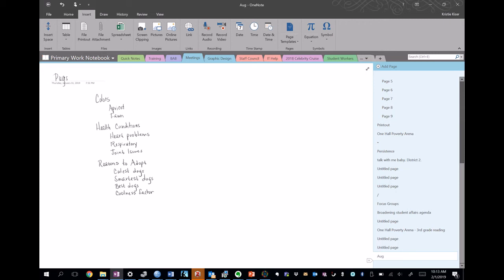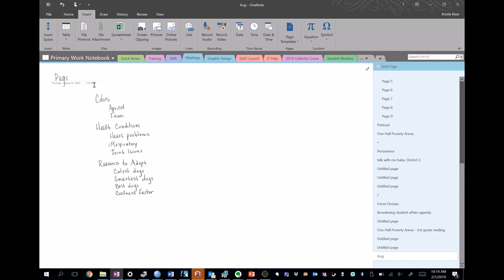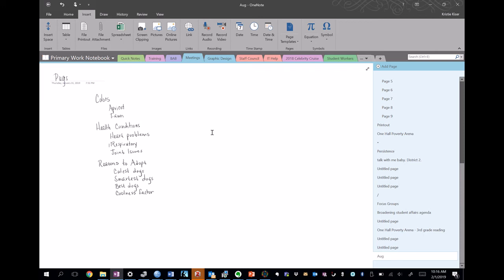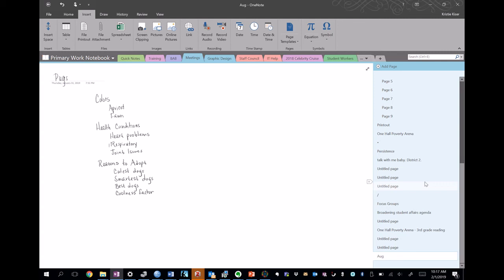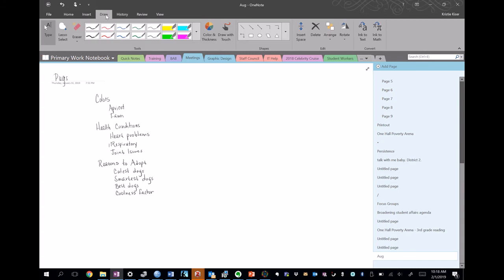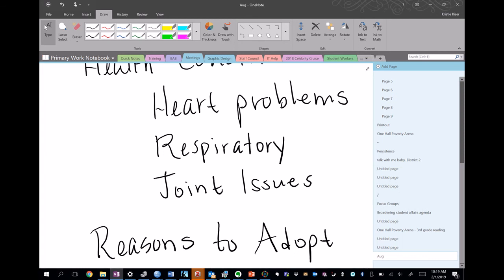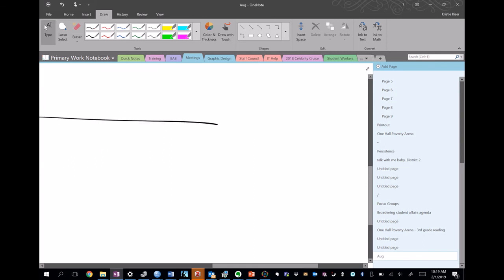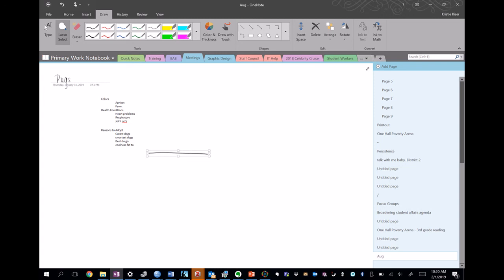Outline Note taking Method